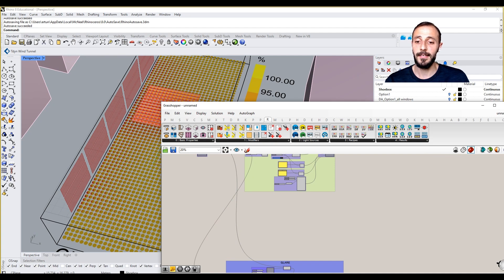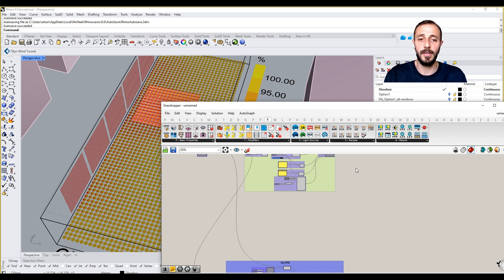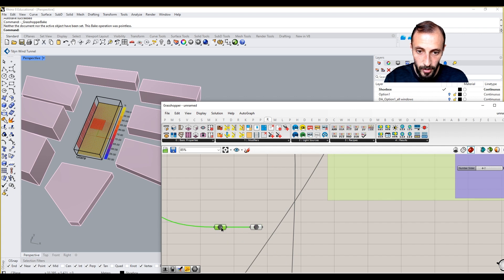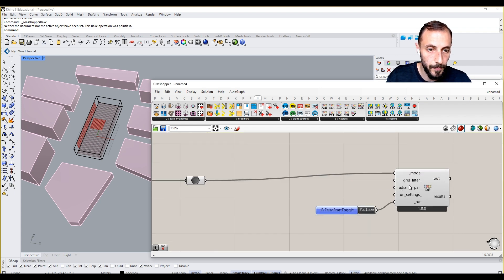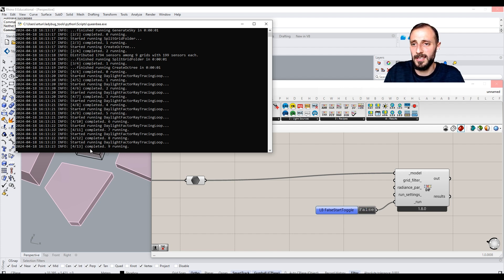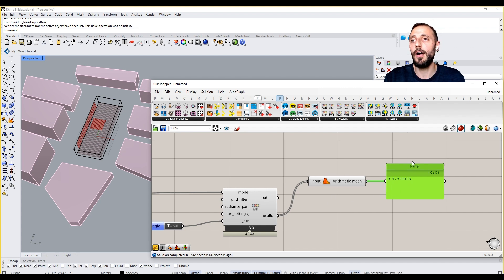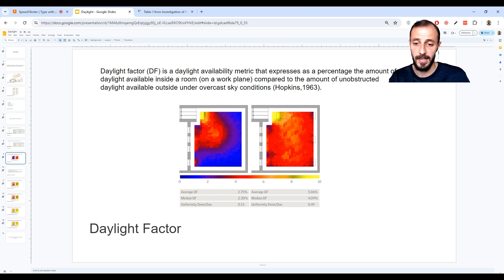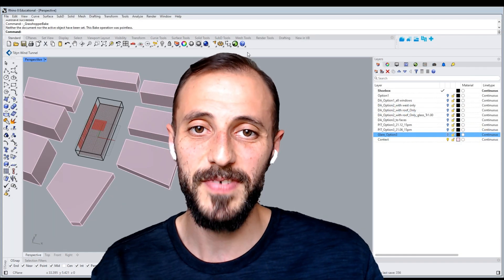12-Conducting Daylight Factor Analysis with Honeybee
Dive into daylight factor analysis:
• Understand the impact of daylight in your designs
• Use Honeybee for comprehensive daylight studies